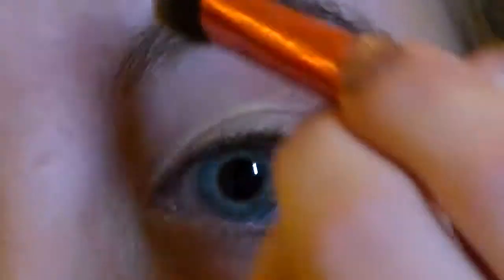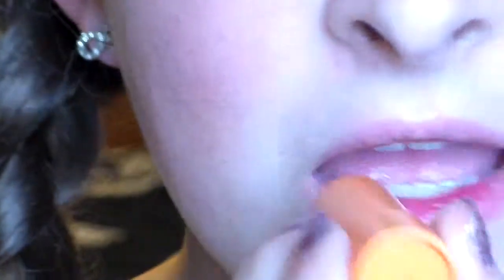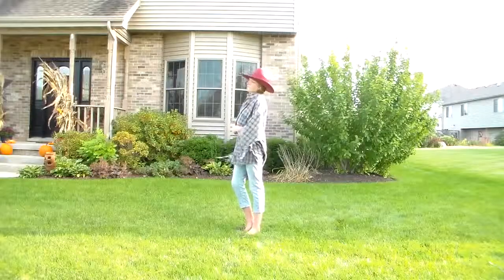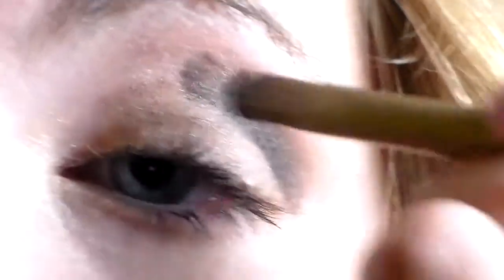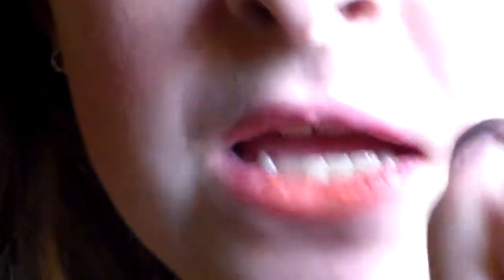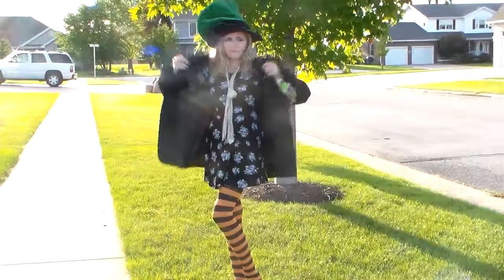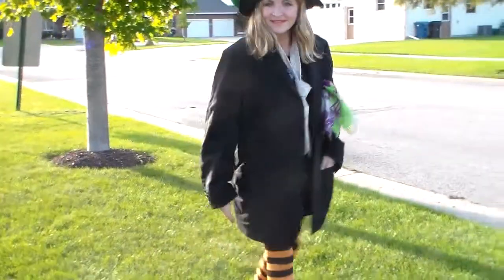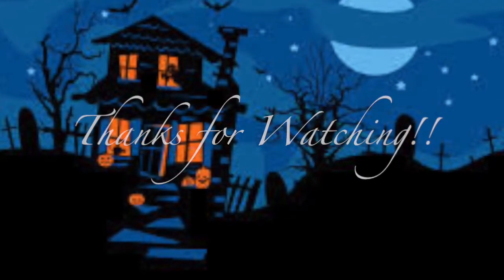2 DIY Halloween Costumes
If you use one of these costume ideas put it on instagram with the BooTube so I can see it!!